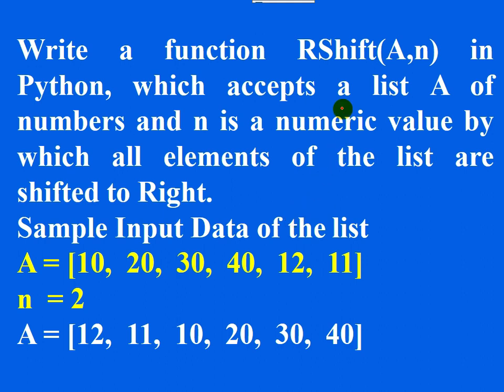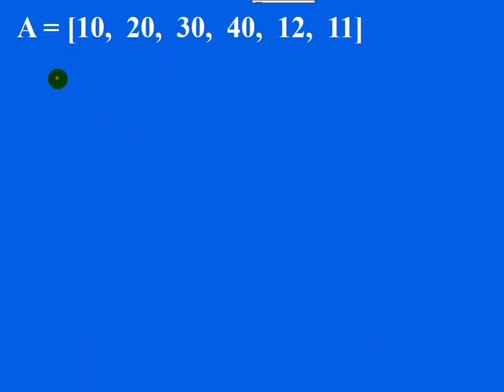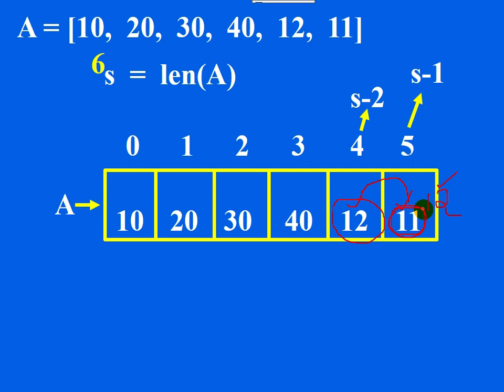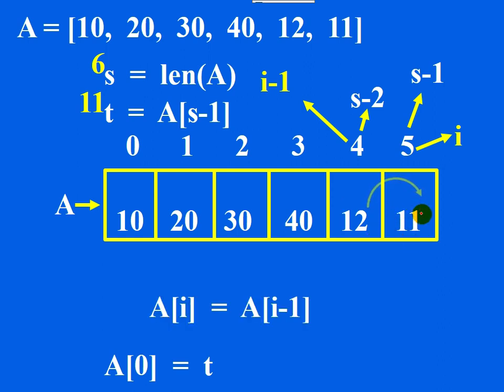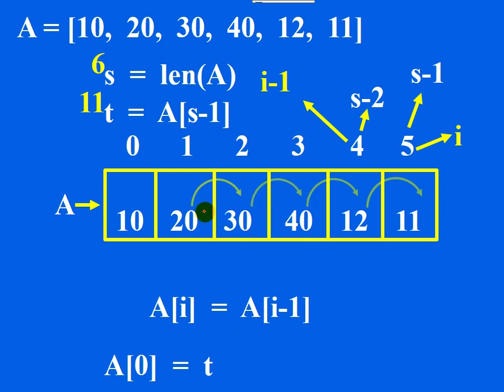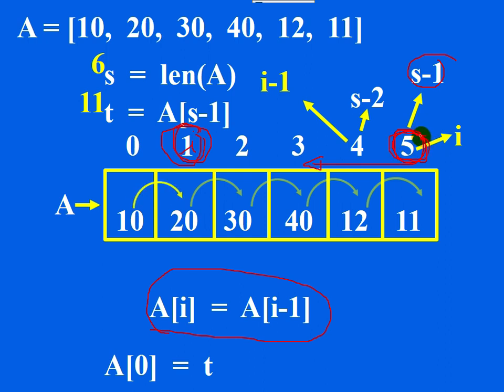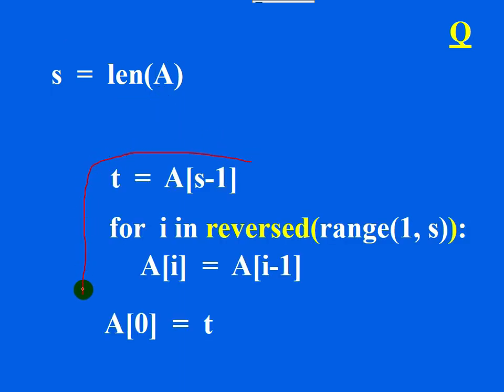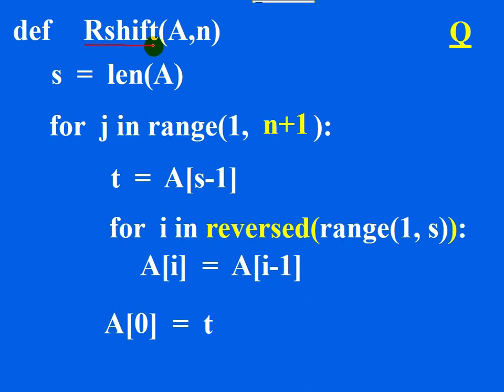Functions on List – 8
HOT
This video tutor explains Shifting the elements of a List to the Right.